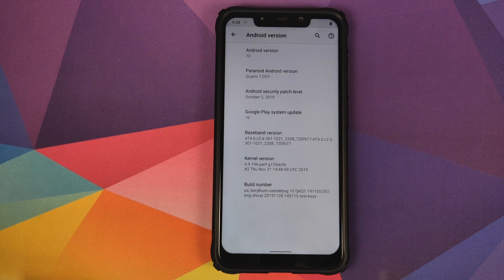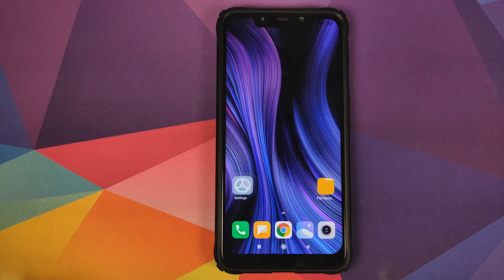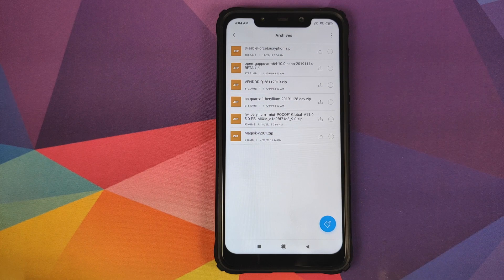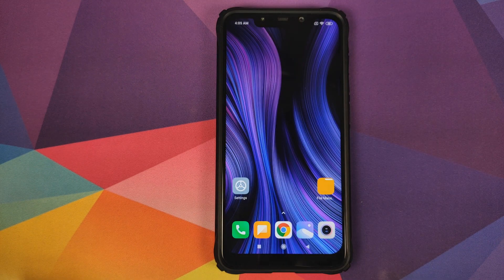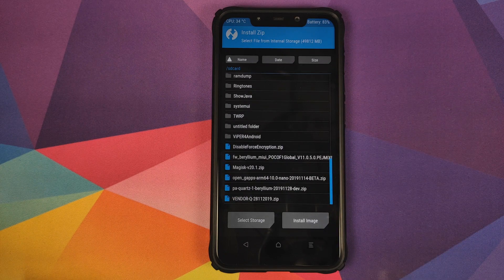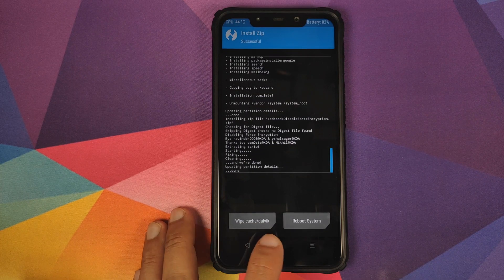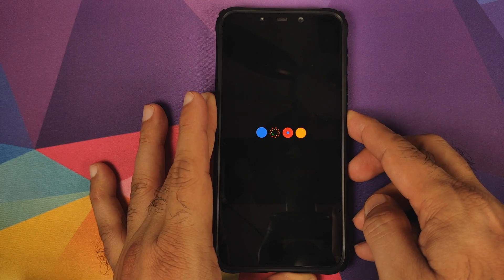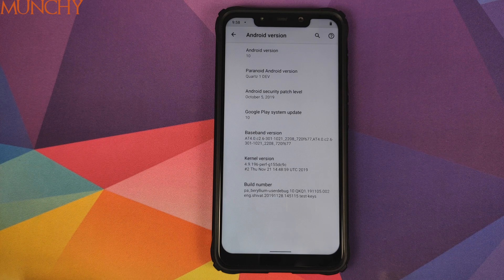Poco F1 | Install Paranoid Android Quartz | Android 10 | Stay Paranoid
Do you want to learn how to install Paranoid Android Quartz based on Android 10 on your Xiaomi Poco F1? In this detailed video tutorial we will show you how to install Paranoid Android Quartz based on Android 10 on your Xiaomi Poco F1.